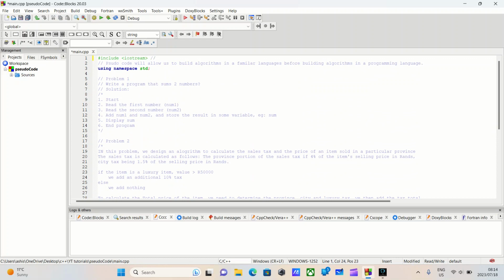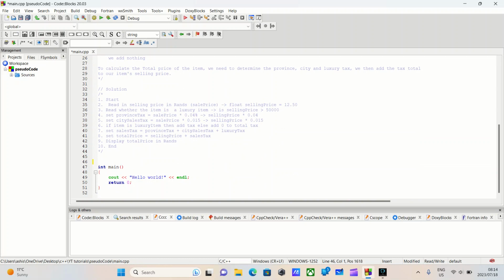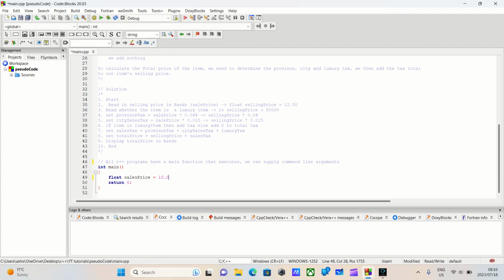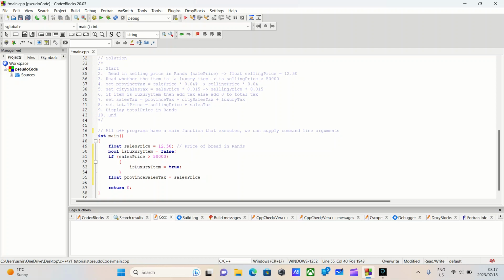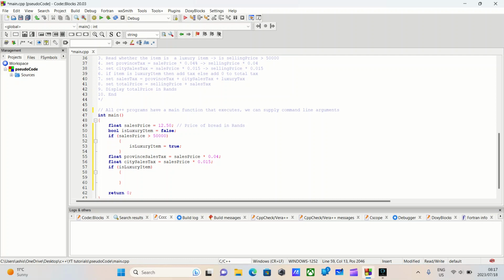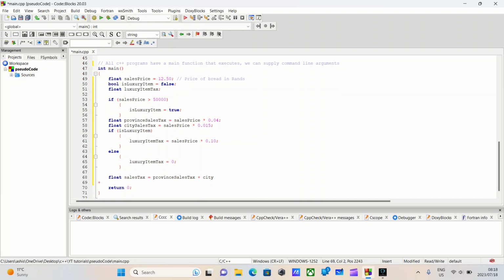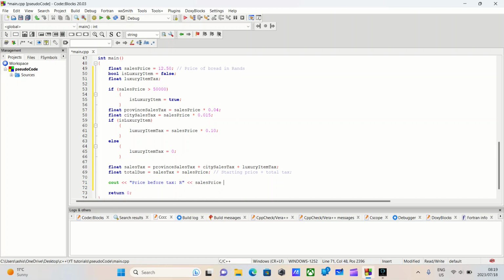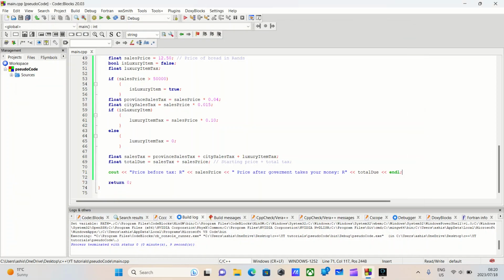How to Convert Pseudocode to C++ Code | C++ Tutorial for Beginners | Part 2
In this video, you will learn how to write and convert pseudocode to C++ code. Pseudocode is a way of writing the logic of a program in a simplified and informal language that is not bound by the syntax and rules of a specific programming language. It can help you plan and design your code before you actually write it in C++.

We convert pseudocode we have written in our last video to working c++ code.

By the end of this video, you will have a better understanding of pseudocode and how to use it to improve your C++ programming skills. You will also be able to write your own pseudocode and convert it to C++ code with ease.